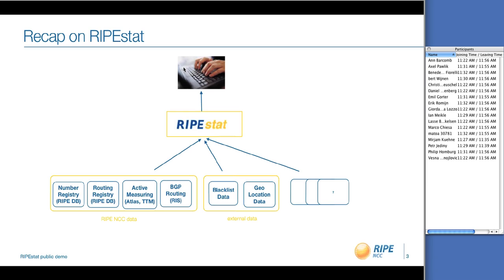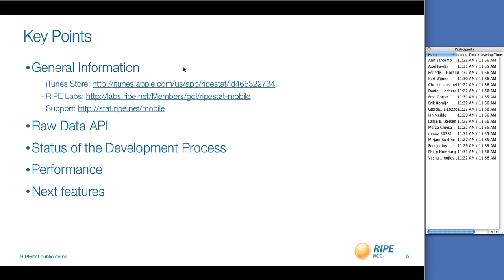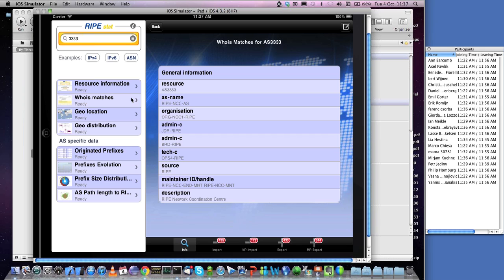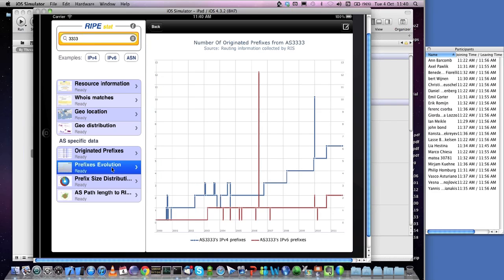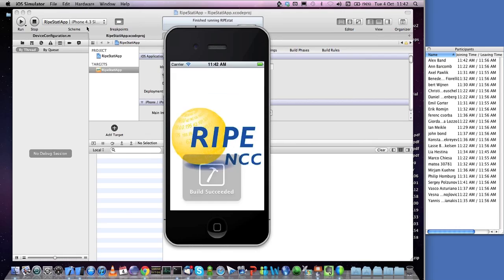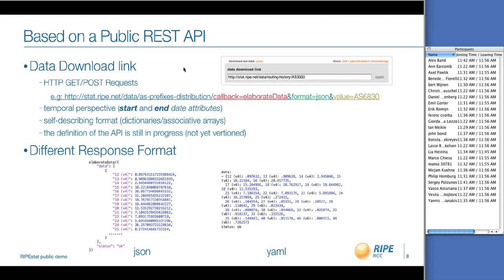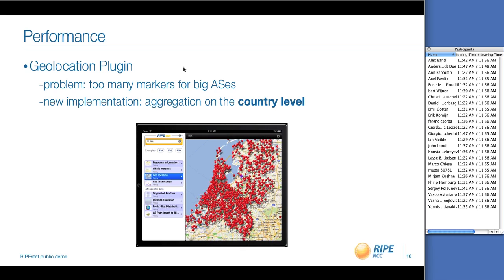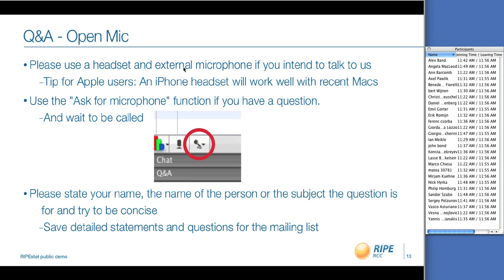RIPEstat Live Demo #9 - RIPEstat Mobile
During the ninth interactive live demo on 4 October 2011, the RIPEstat development team explained and demonstrated the tools features and new functionality. This demo was attended by 8 community members.